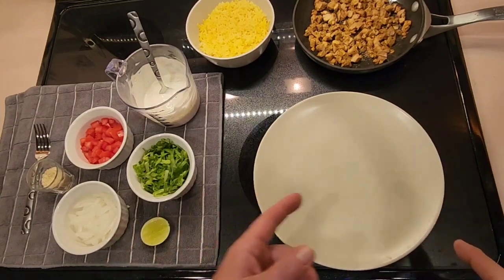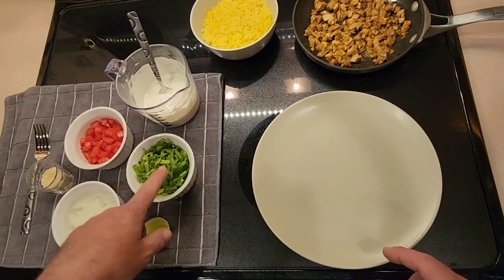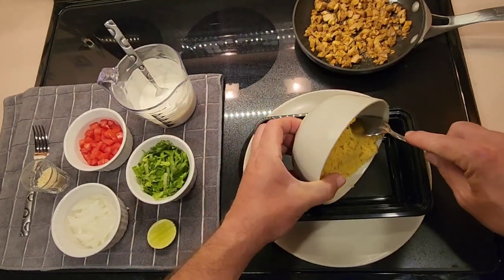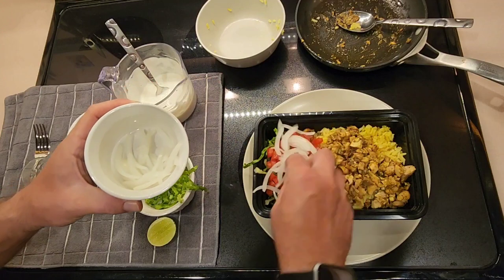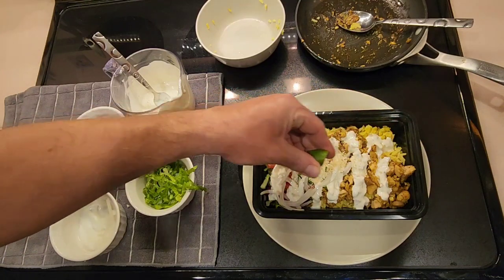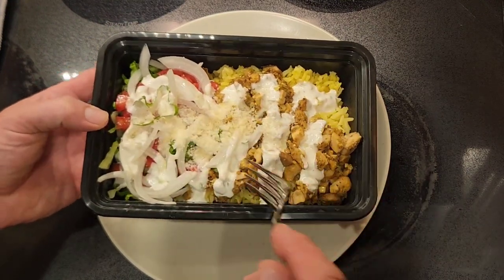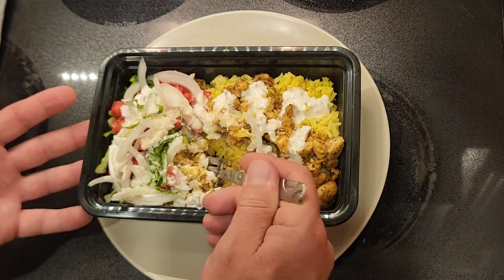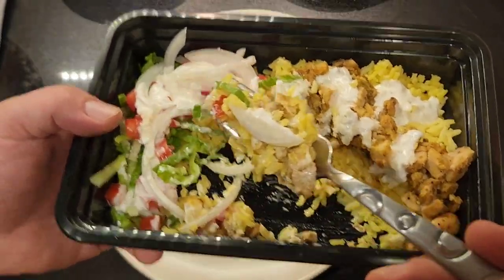DCWZ makes his version of NYC street meat, "Halal" chicken over rice. If you know, you know.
Make some!